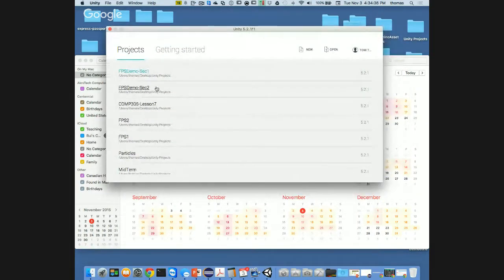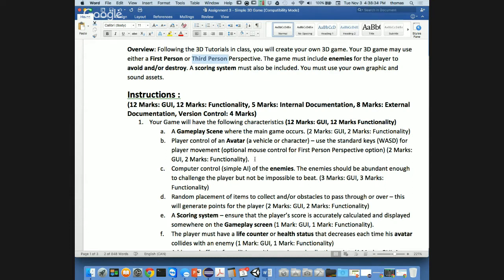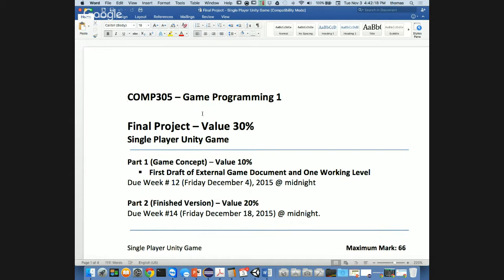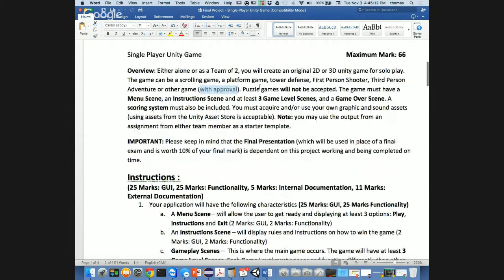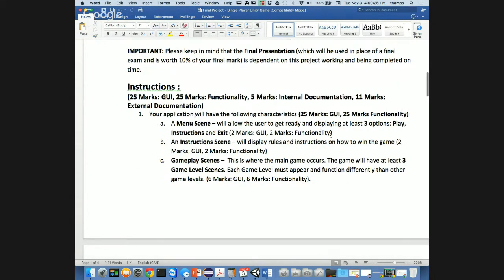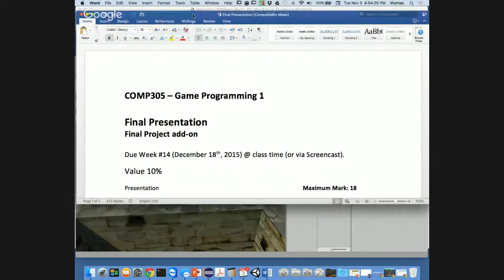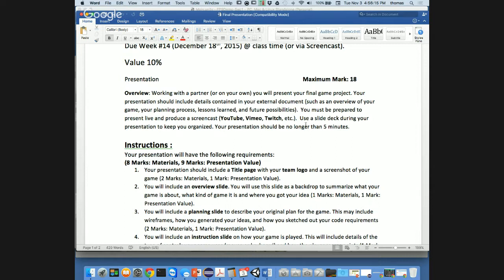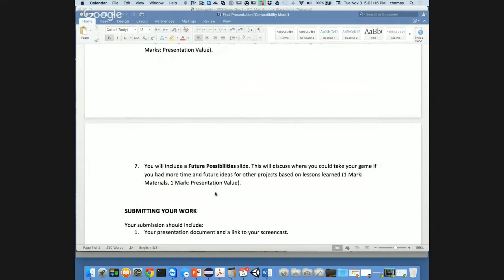COMP305 - Lesson 8 - Part 3 - Broadcast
COMP305 - Game Programming 1 - Lesson 8 - Part 3 - Broadcast